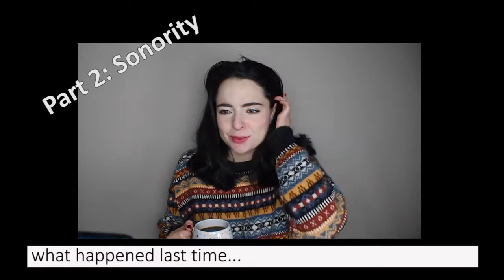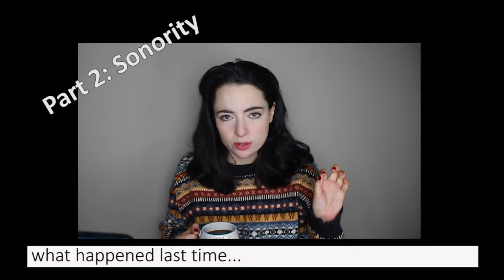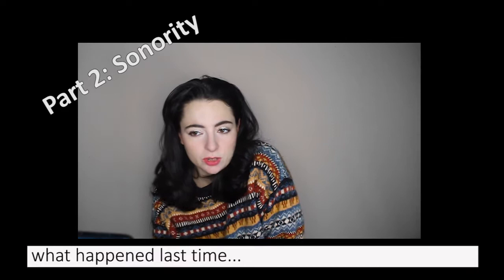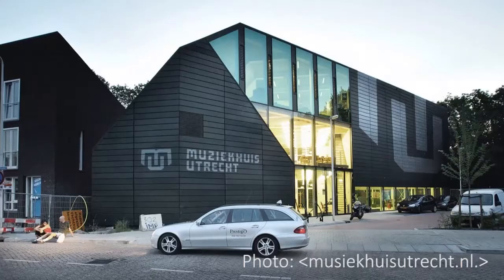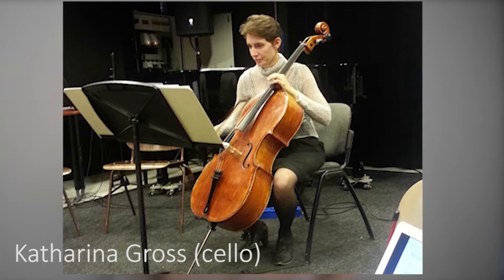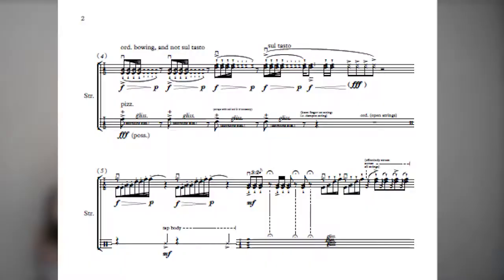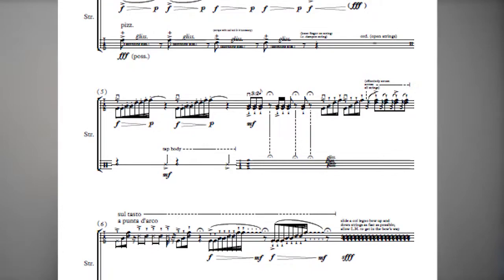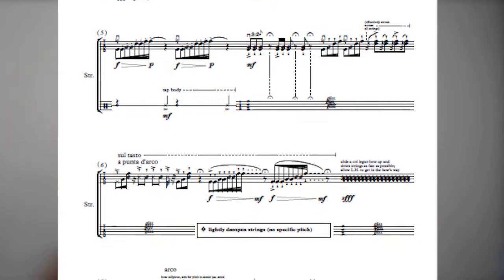Composing with Restrictions 3 : working with the musical instrument (dialectically)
Hello all! This is the third and final part in a 3-part series that explores composing with restrictions and the futility of trying to be avant garde (lower case) today. All attempts at being 'new' lead to perpetuating the current Avant Garde (capital letters).

Part 1: musical notation and the futility of being avant garde today
Part 2: sonority and adhering to an Avant Garde style
Part 3: working with the musical Instrument (dialectically)

00:00  Last time...
00:31  Title
00:33  Introduction
02:28  Workshop #1
04:30  Workshop #2
06:20  Workshop #3
08:06  Instrumental Technique, Knowledge, and the Dialectic
09:24  Is trying to be avant garde futile? (probably)
10:47  here's the deal...
11:47  Where is Parallax Error (2014) now?
13:24  Outtakes

Cellomondo CD

Social Media💌
Recording date of this video: 26th December 2021